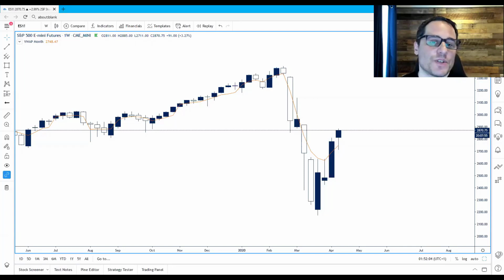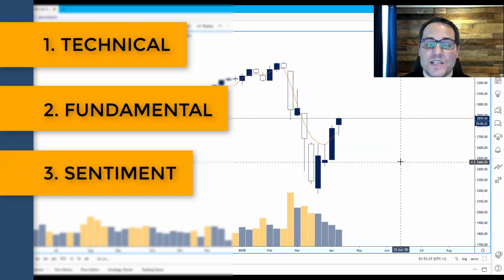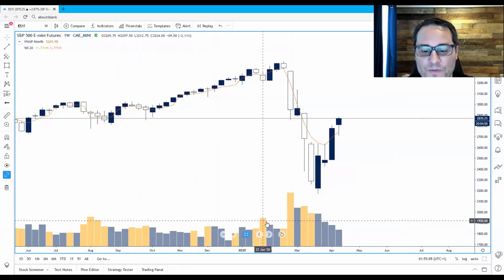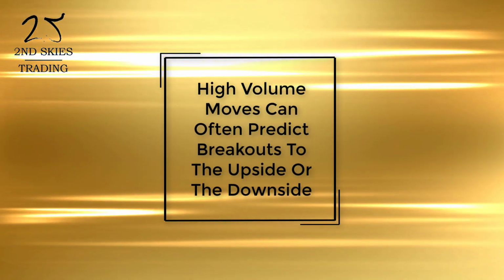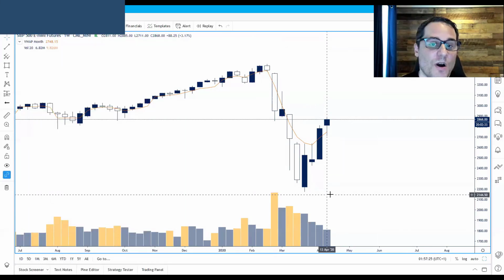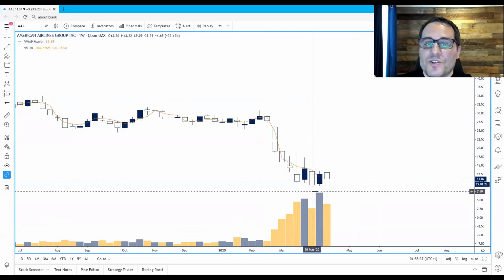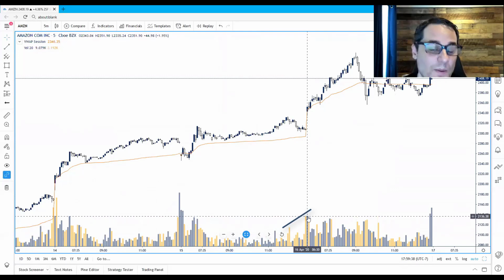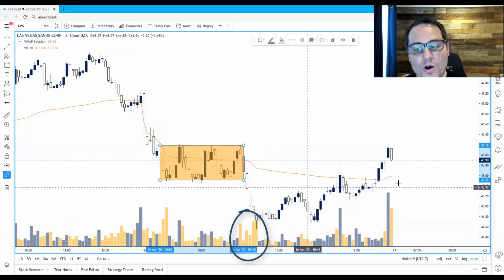How To Day Trade Stocks Using Volume (Intro For Beginners)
Volume is a critical tool and indicator for trading stocks. You have to learn how to trade using volume so you can avoid false breakouts, find the best breakouts, and see how volume can support or negate your trading ideas.

In today's stock trading video, I'm going to share with you how to day trade stocks using volume. I'm also going to discuss how volume gives you a key piece of information about order flow, and how learning to read the order flow in the price action and volume can improve your trading performance.

If you'd like to learn more about trading the stock market, check us out at 2ndskiesforex.com.

NO FINANCIAL ADVICE - The Information on 2ndSkiesForex.com, and any correspondence from 2ndSkiesForex.com or contractors and/or employees of the site is provided for education and informational purposes only, without any express or implied warranty of any kind, including warranties of accuracy, completeness, or fitness for any particular purpose.

The information contained in or provided from or through this site is not intended to be and does not constitute financial advice, investment advice, trading advice or any other advice. The information on this site and provided from or through this site is general in nature and is not specific to you the user or anyone else. YOU SHOULD NOT MAKE ANY DECISION, FINANCIAL, INVESTMENTS, TRADING OR OTHERWISE, BASED ON ANY OF THE INFORMATION PRESENTED ON THIS SITE WITHOUT UNDERTAKING INDEPENDENT DUE DILIGENCE AND CONSULTATION WITH A PROFESSIONAL BROKER OR COMPETENT FINANCIAL ADVISOR. You understand that you are using any and all information available on or through this site AT YOUR OWN RISK.

RISK STATEMENT - The trading of foreign currency, stocks, futures, commodities, index futures or any other securities has potential rewards, and it also has potential risks involved. Trading may not be suitable for all users of this website. Anyone wishing to invest should seek his or her own independent financial or professional advice.